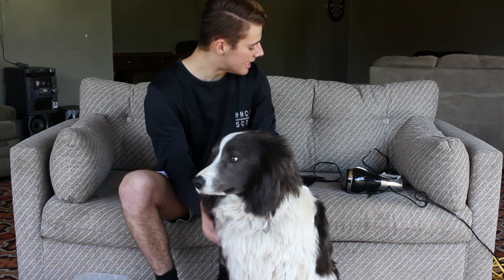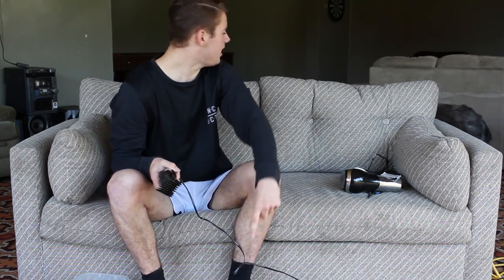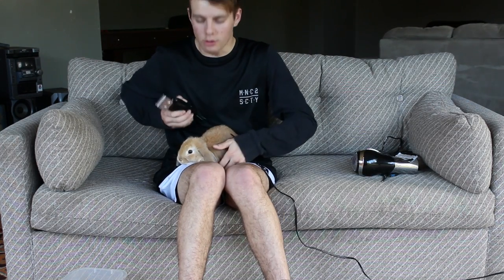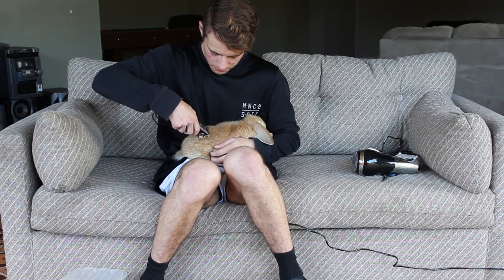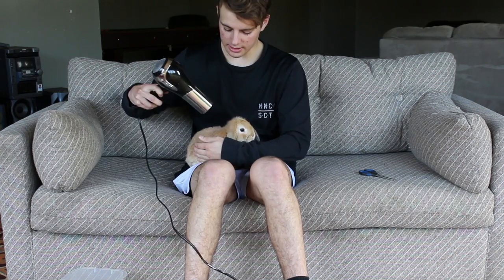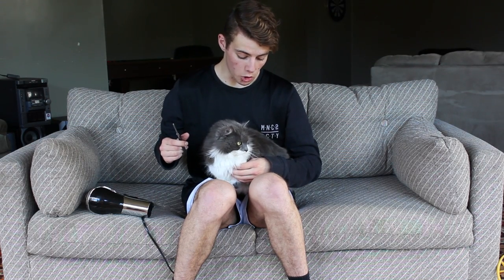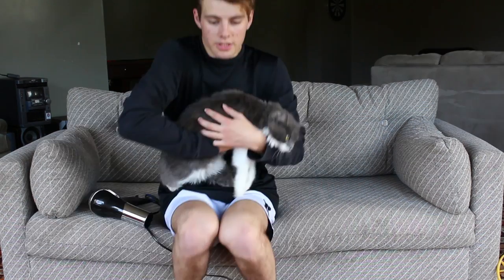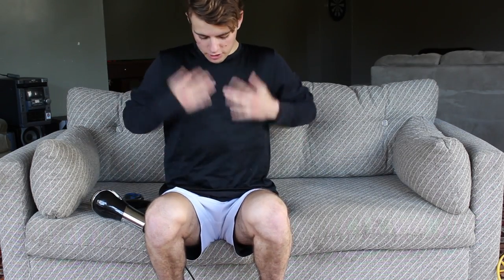I shaved my dog!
I actually hardly touched them.